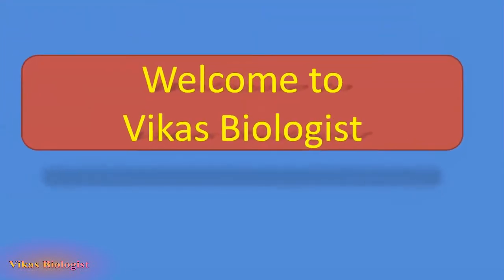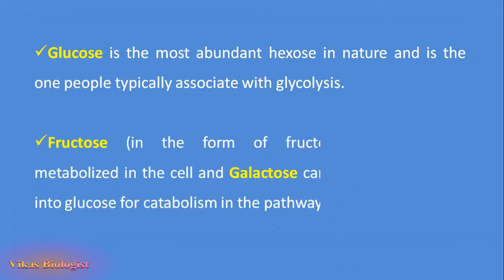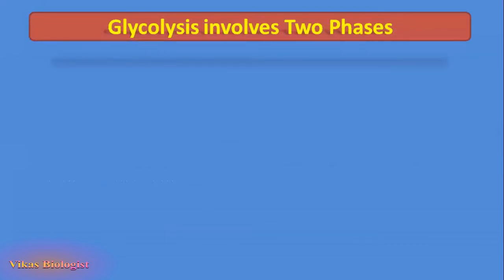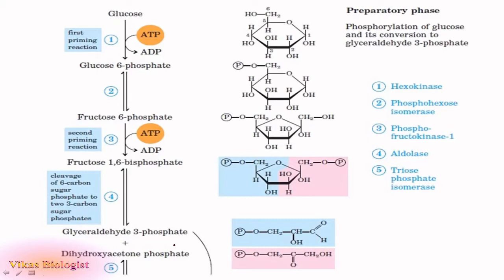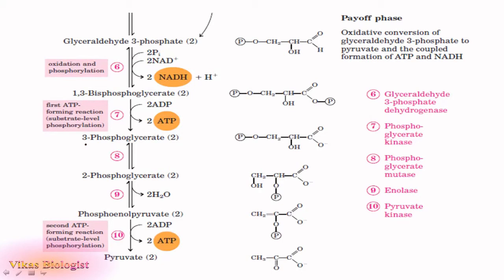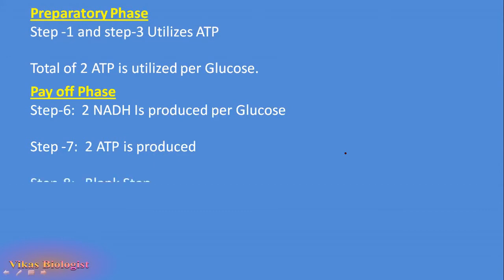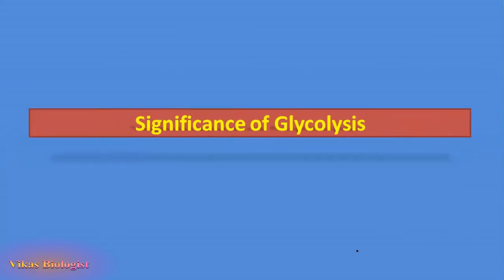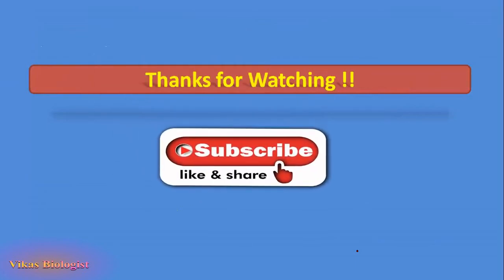Glycolysis Pathway: Learn Complete Glycolysis in Simple Way-Biochemistry Lecture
Glycolysis Pathway (EMP / EM Pathway) is an important carbohydrate metabolism pathway (For Glucose, Fructose, Galactose etc.,) in Biochemistry. This is first step in cellular respiration. This video will help in understanding the clear concept of Glycolysis useful for all X, XII, XII, NEET, BSc, MSc, CSIR-NET, UGC-NET and other entrance examinations.